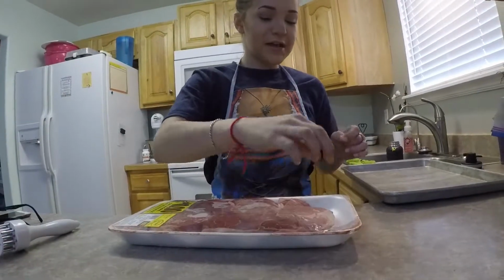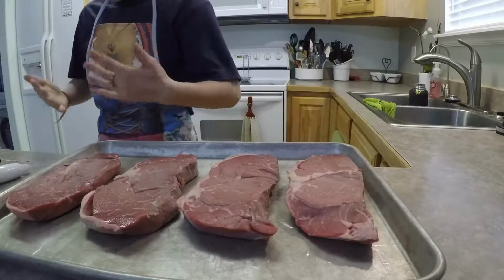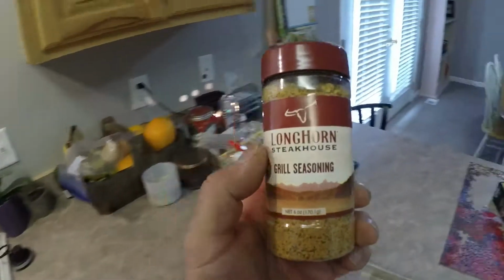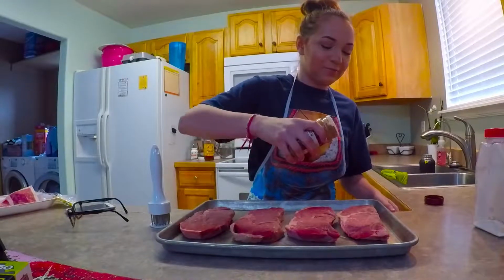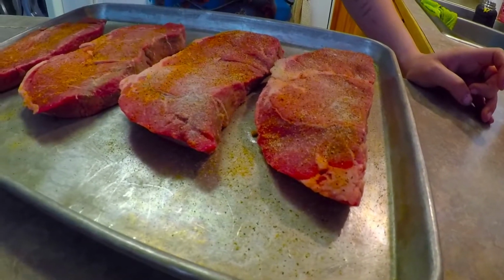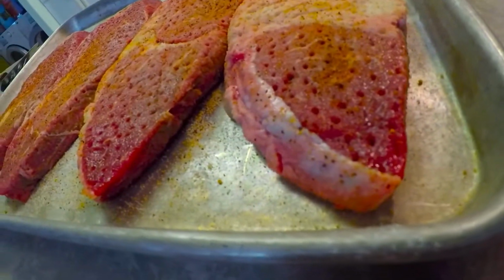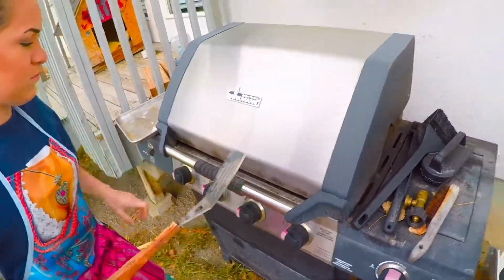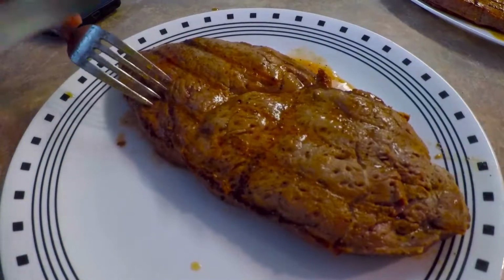The best steak EVER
This is how to make a perfect steak!!!